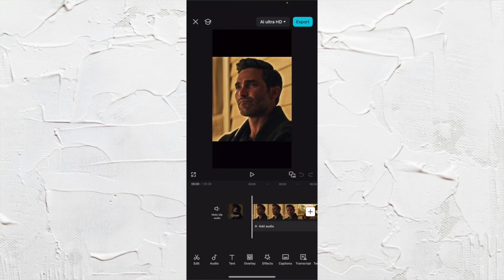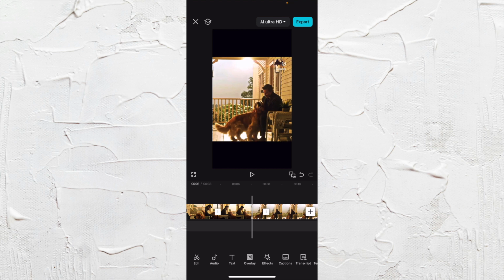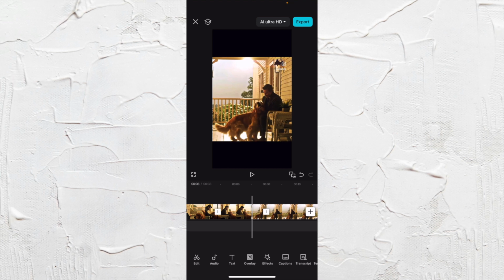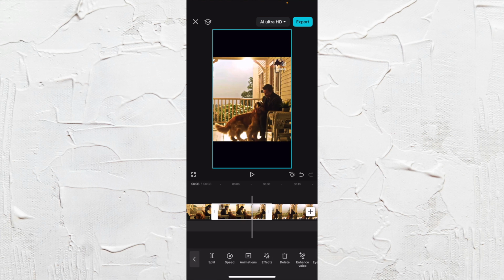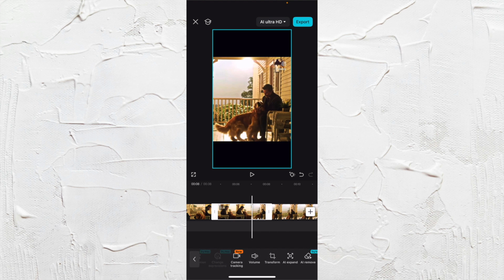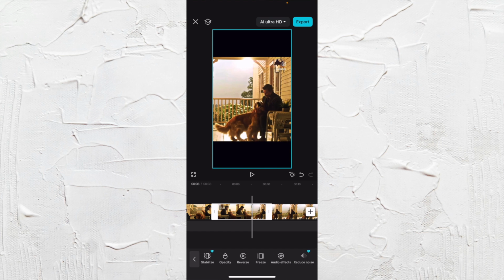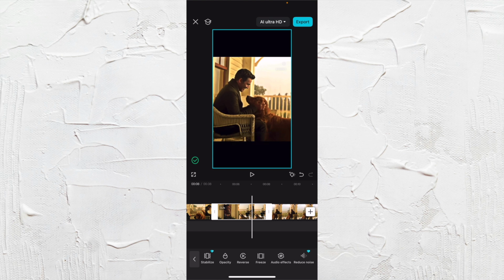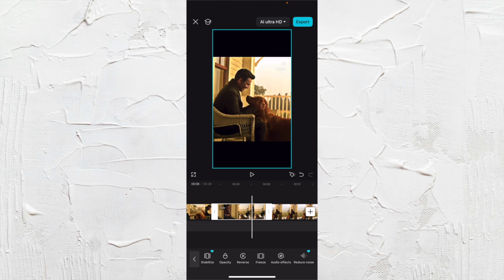How to Reverse Video in CapCut on Mobile - Step by Step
In this video we show you How to Reverse Video in CapCut on Mobile.